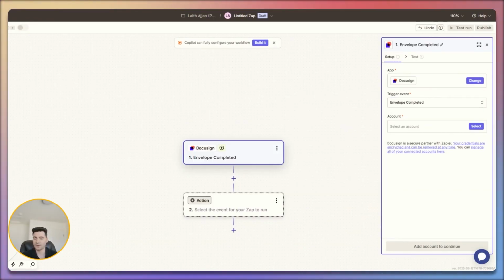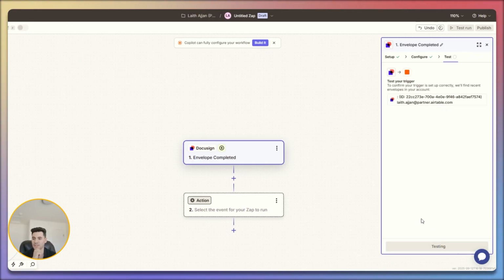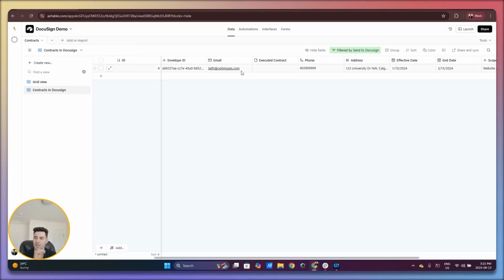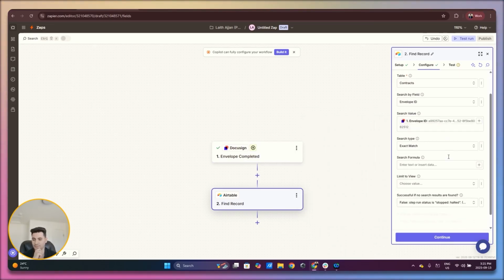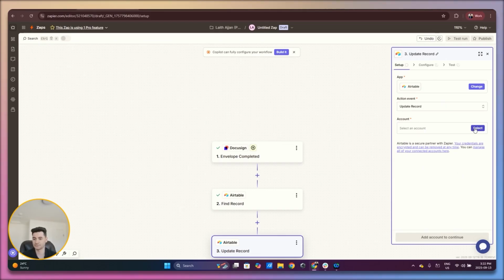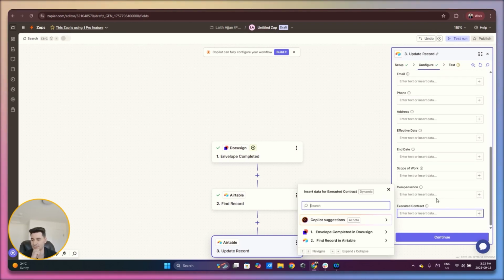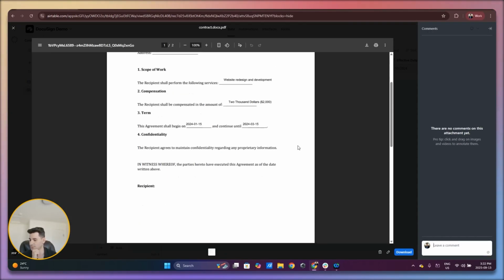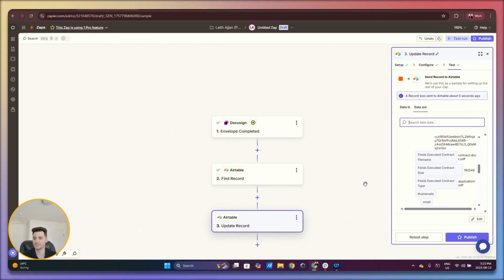Bringing Back Executed Contracts from DocuSign to Airtable Using Zapier 📄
Want your signed contracts from DocuSign to automatically sync back to Airtable?
In this tutorial, Laith Ajjan (Senior Developer & Integrations Lead at Optimize IS, two-time Airtable Partner of the Year) walks through how to bring executed DocuSign contracts directly into Airtable using Zapier.

This video builds on our previous tutorial, sending contracts to DocuSign from Airtable, by showing you how to complete the workflow and bring those signed files back automatically.

You will learn how to:
- Set up the DocuSign → Airtable automation in Zapier
- Use the Envelope Completed trigger to capture signed contracts in real time
- Match signed documents to the correct Airtable record using the Envelope ID
- Update the record with the executed contract PDF attachment
- Automatically mark the contract status as “Executed”

This automation ensures your Airtable database stays up-to-date the moment a document is signed - no manual uploads needed.

🏆 Optimize IS — Airtable Partner of the Year 2024 & 2025